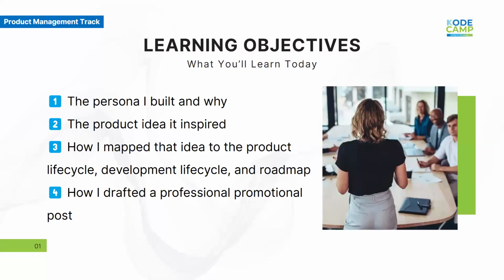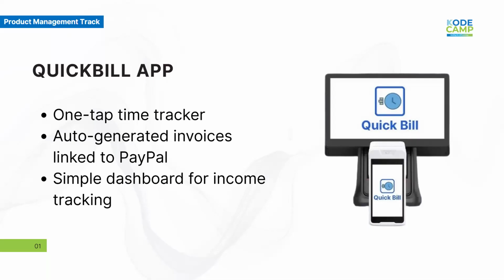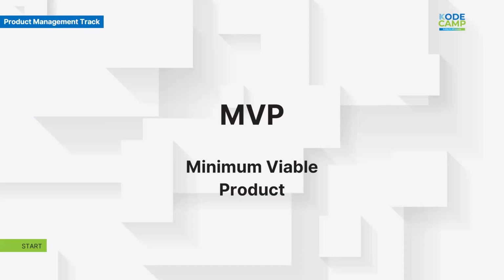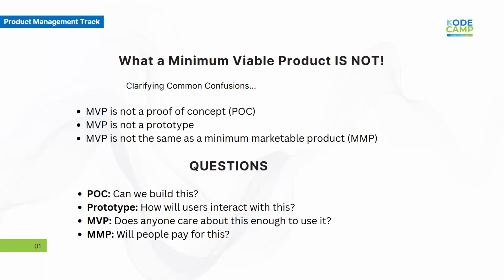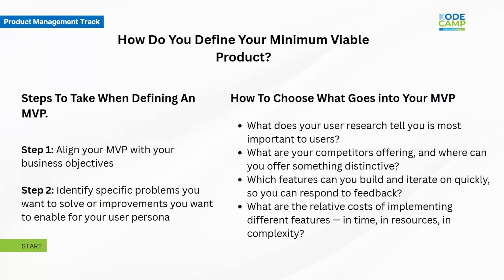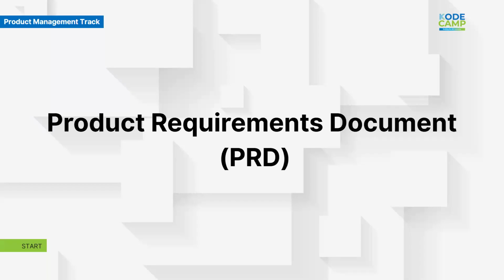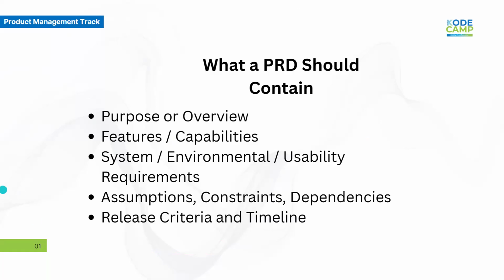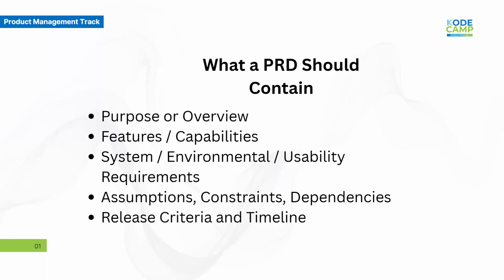KodeCamp 5.0 Product Management Class 6 - From Persona to Product Decisions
From Persona to Product Decisions